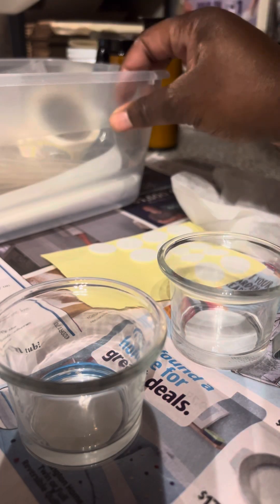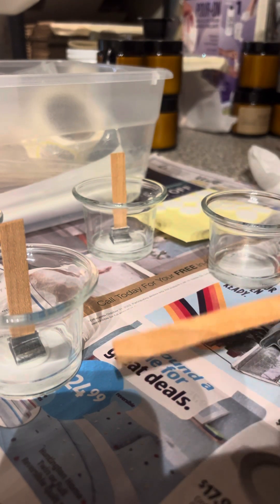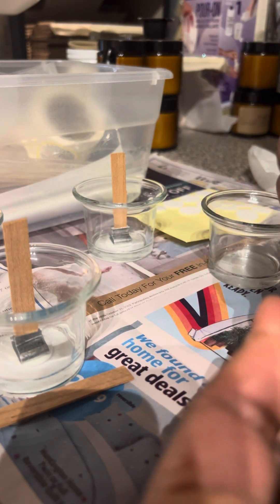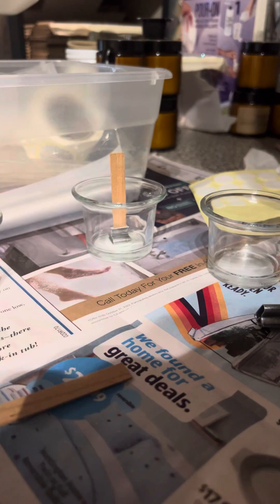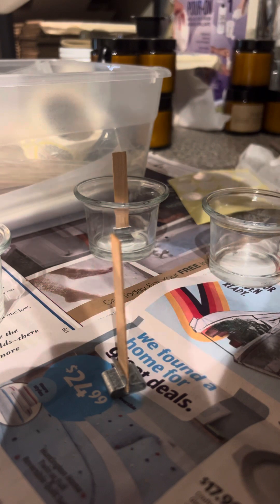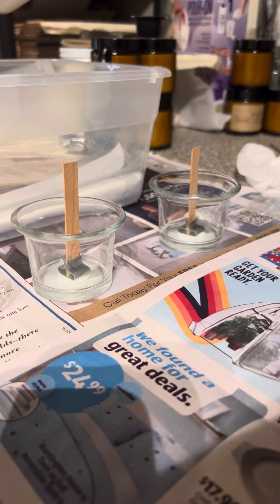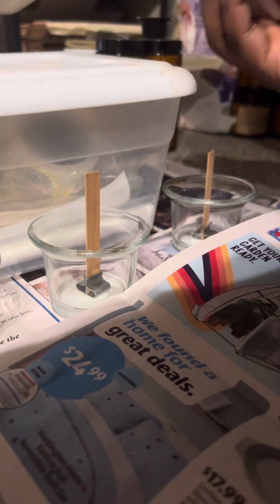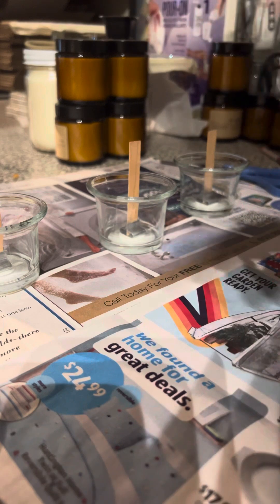Candle Making Tea Light Edition Part. 1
I wanted to make a small but yet thoughtful house warming gift.